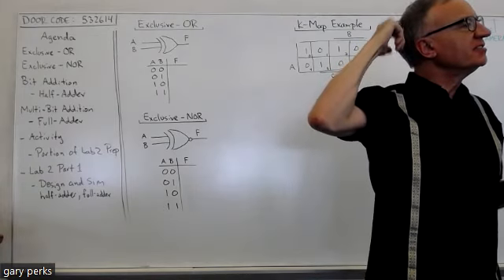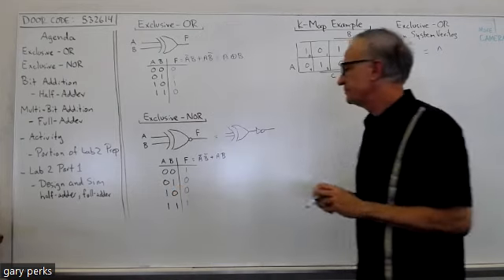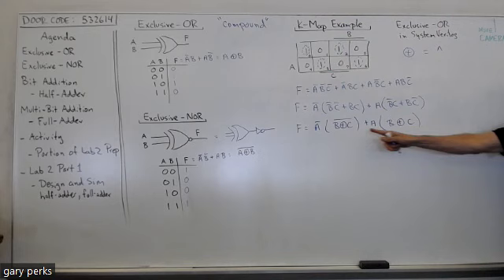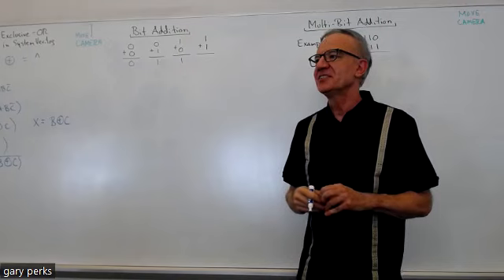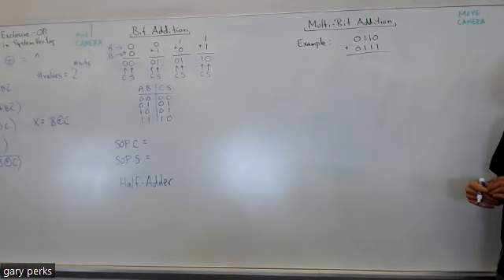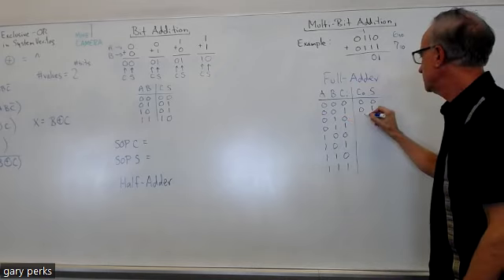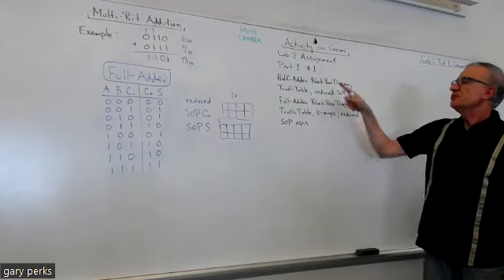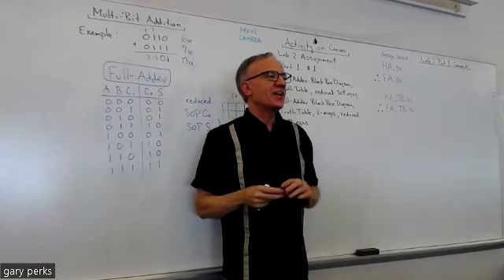CPE133_Sec7_Meeting5